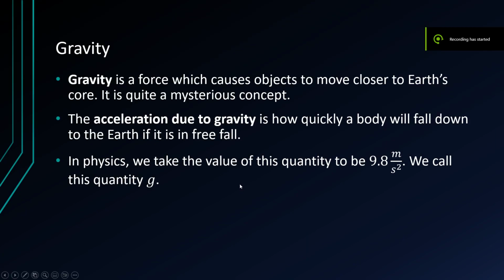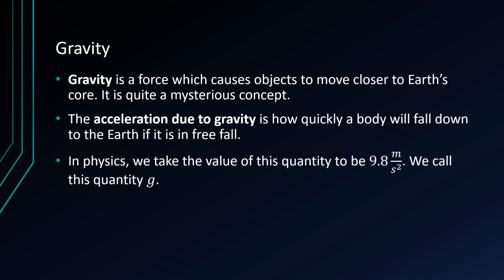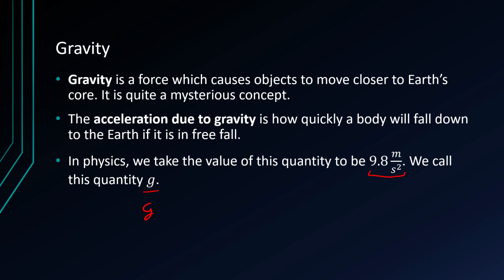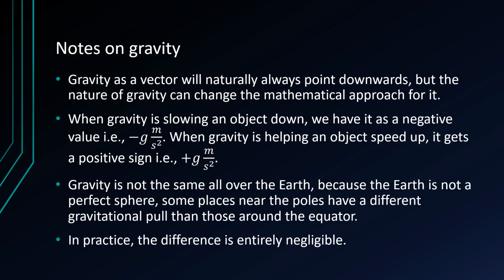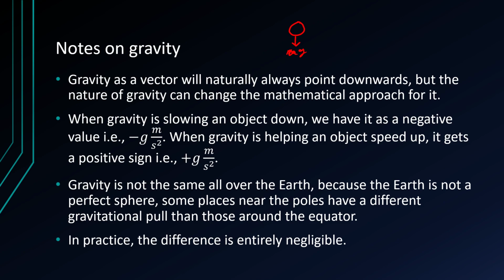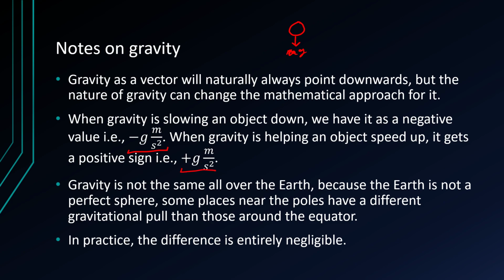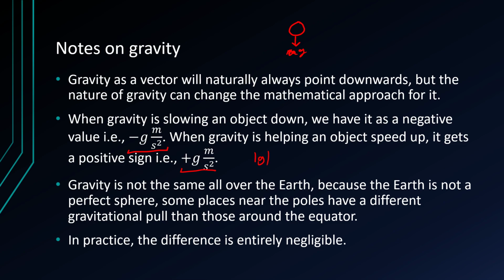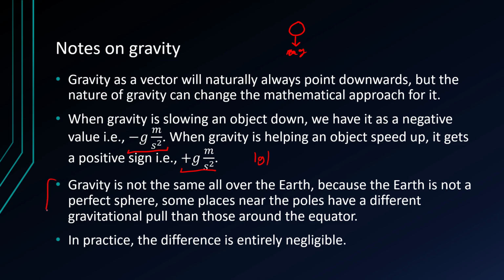Physics 3.12: Introducing Gravity